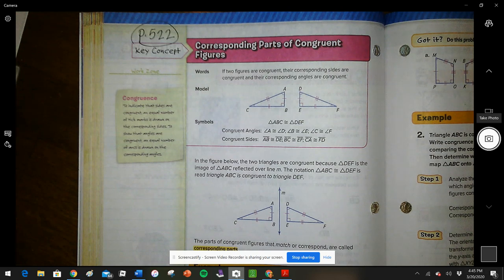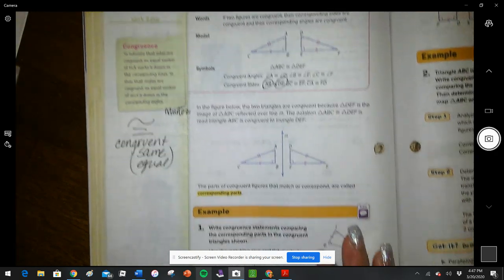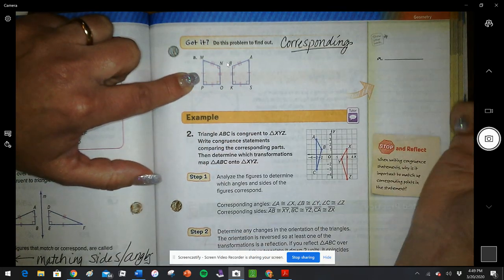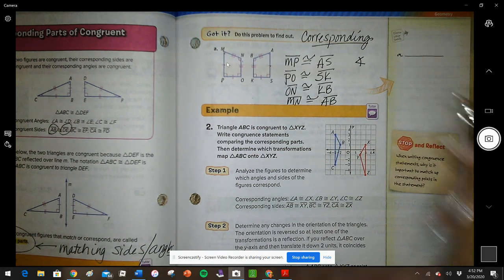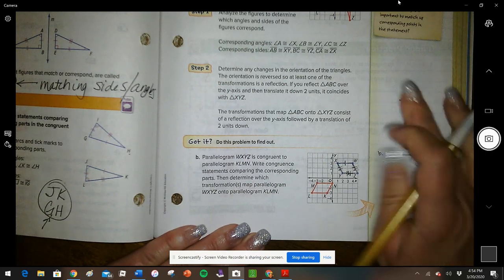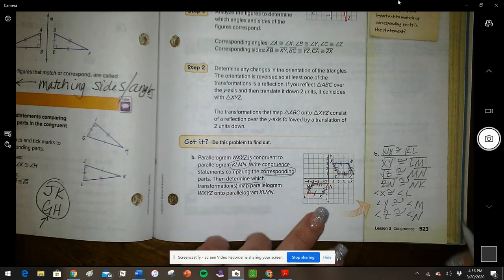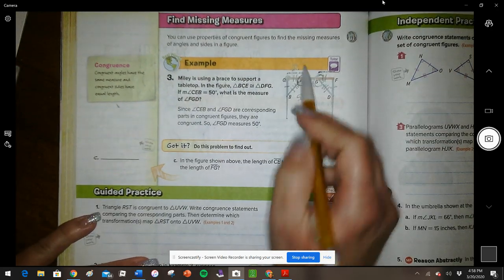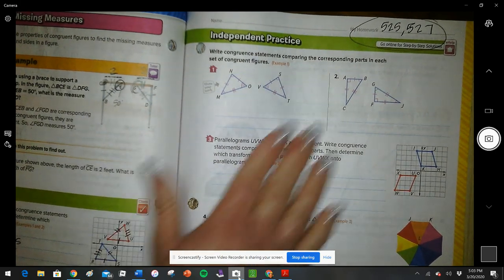7.2 CPCF (Matching)